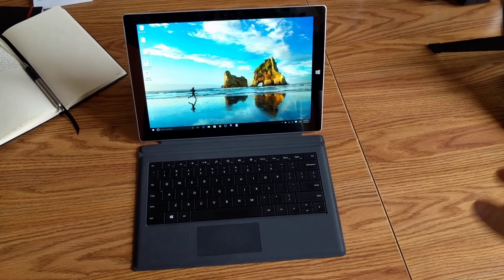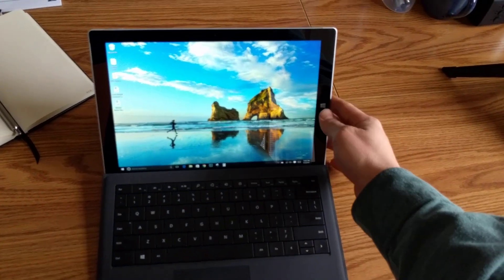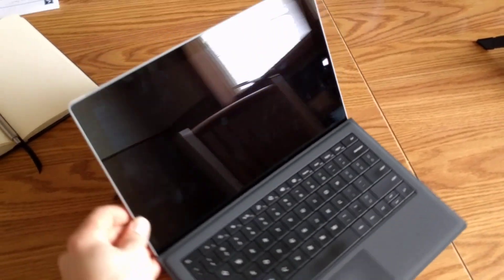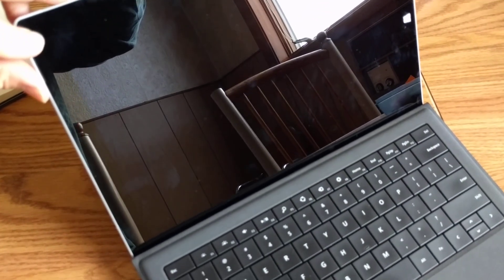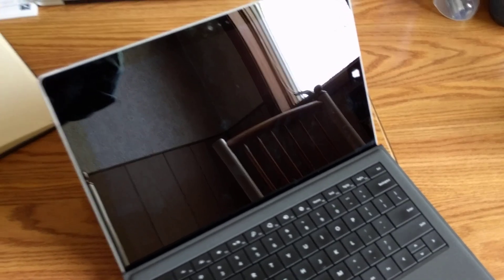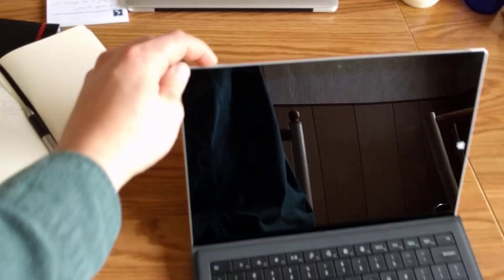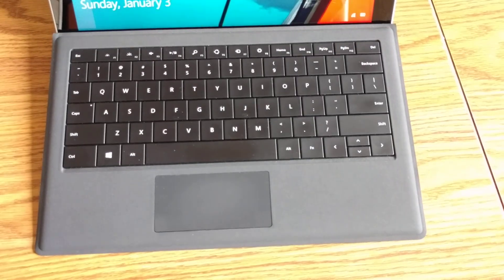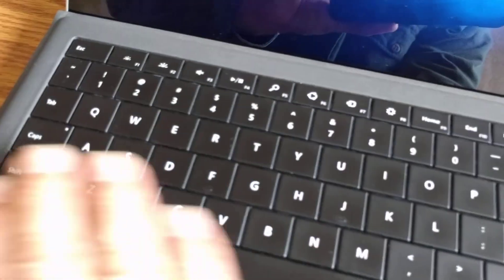How To Fix a Surface Pro 3 That Won't Connect To Keyboard or Type Cover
Replacement Surface Pro 3 Type Cover

Quick video showing how to get unresponsive type cover to connect to a Microsoft Surface Pro 3.

Ben

0:00 - Surface Pro 3 Keyboard Problem Intro
0:16 - How To Fix Surface Pro 3 Keyboard
1:34 - Keyboard Works!
2:00 - SUBSCRIBE!!!